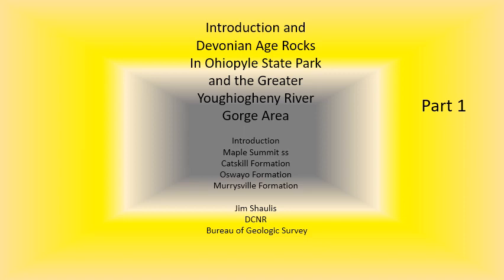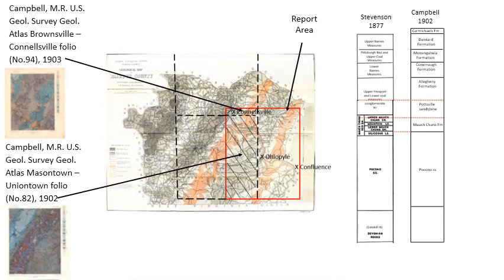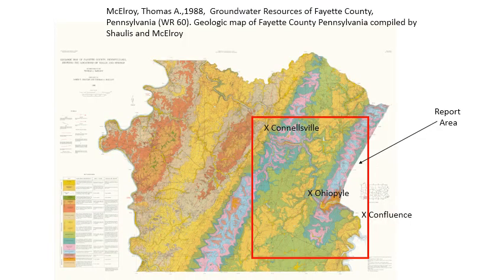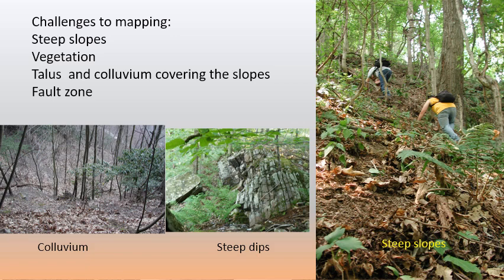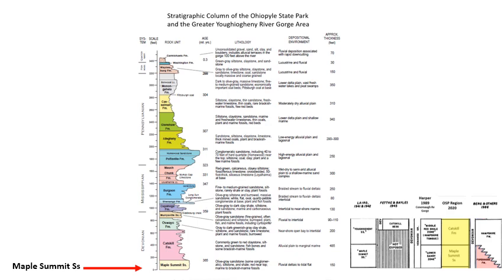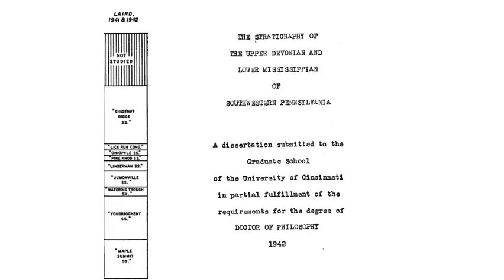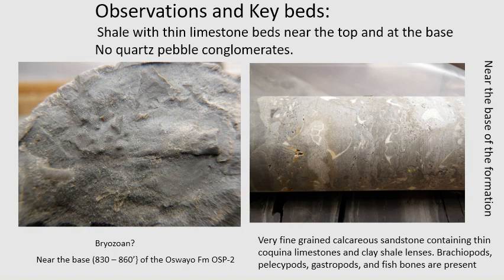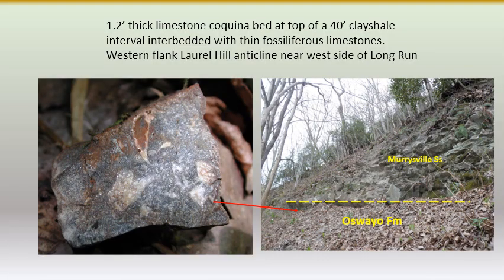Part 1 Geology of Ohiopyle State Park and the Greater Youghiogheny River Gorge Area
Part 1 of a 3 part presentation
Introduction and Devonian Age Formations